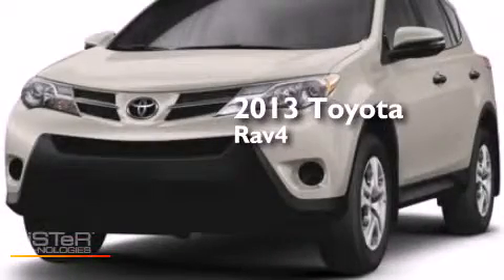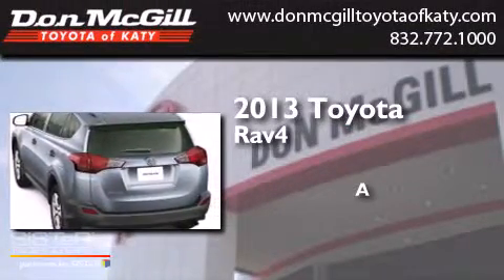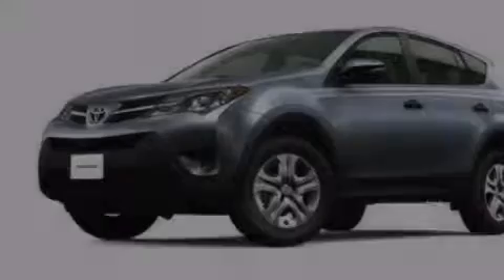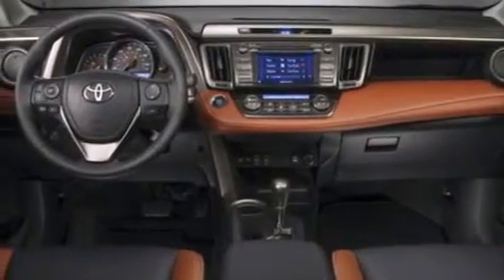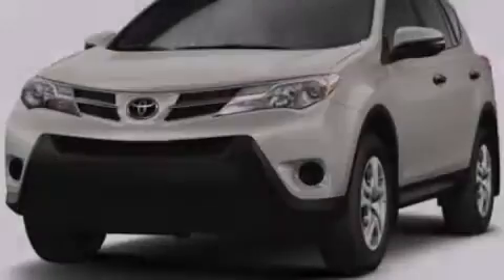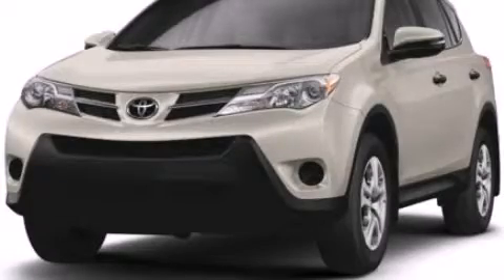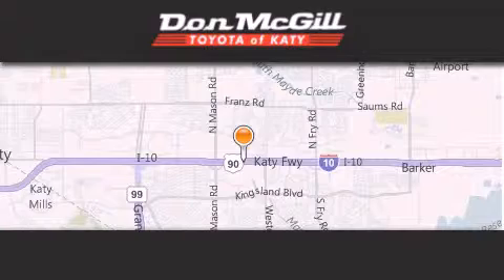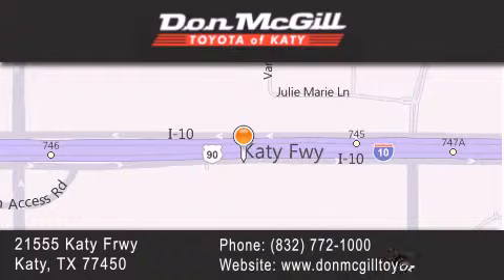2013 Toyota Rav4 Katy TX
We've been honored to serve the Katy TX area , we promise that your experience at our dealership will exceed your expectations ! Year : 2013 Make : Toyota Model : Rav4 Engine : 4 Cyl. Exterior : Classic Silver Metallic Interior : Ash Stock : K38508 Don McGill Toyota of Katy 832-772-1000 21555 Katy Freeway Katy , TX 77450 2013 Katy TX